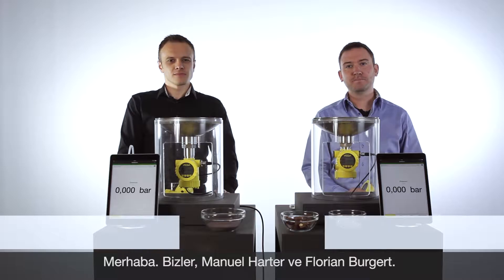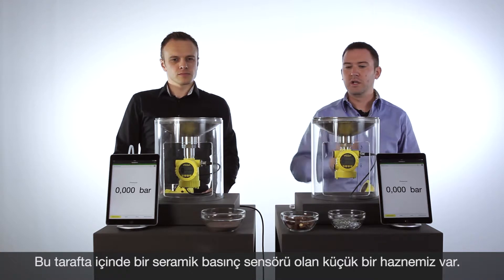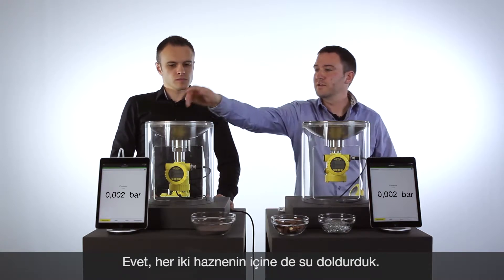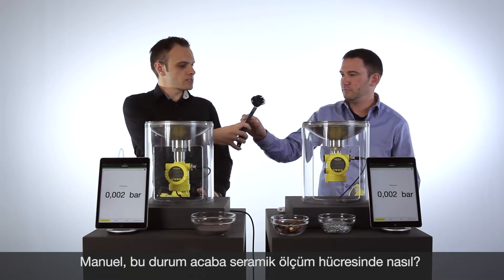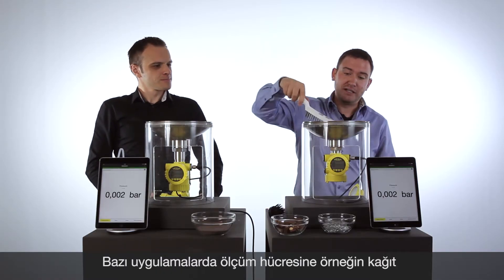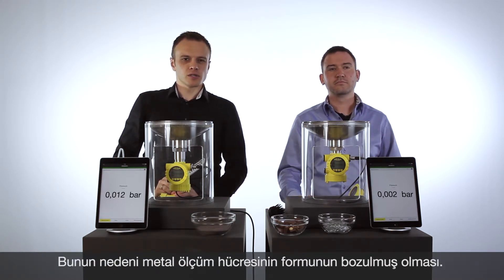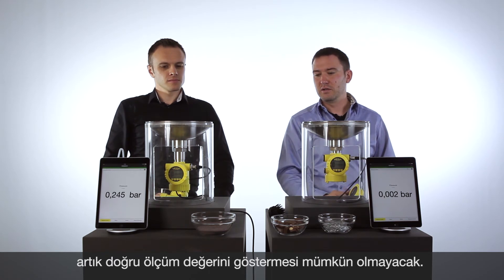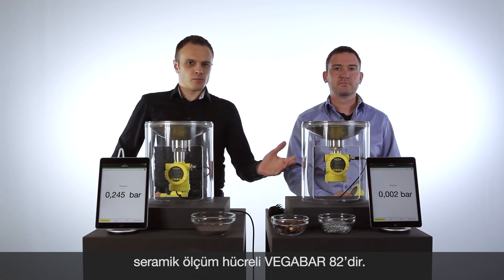Seramik ölçüm hücresi l Basınç ölçüm tekniği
VEGA basınç ölçüm tekniğindeki en önemli modül seramik kapasitif CERTEC® ölçüm hücreleridir. Bunlar abrazif ürün ortamlarına karşı son derece dayanıklıdır ve aşırı yüke karşı bariz şekilde daha büyük dayanıklılık göstermektedir. Bunun dışında CERTEC® ölçüm hücresi uzun ömrü ve yüksek sıcaklık mukavemeti sayesinde de övgüyü hak etmektedir.